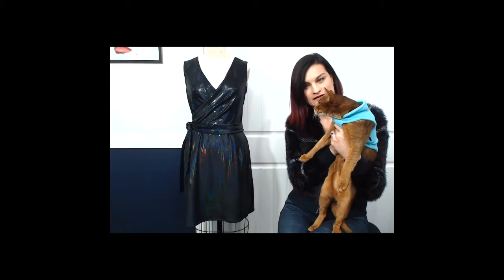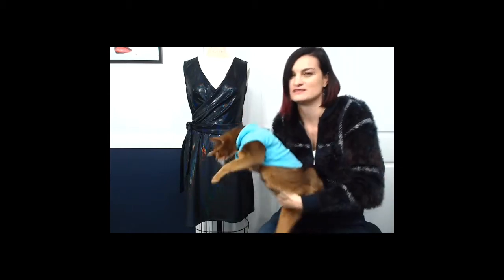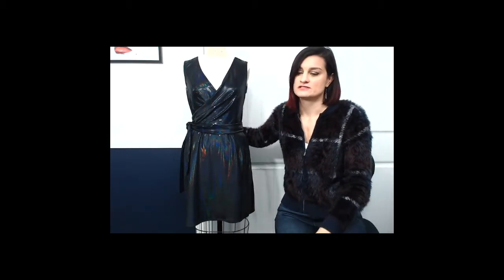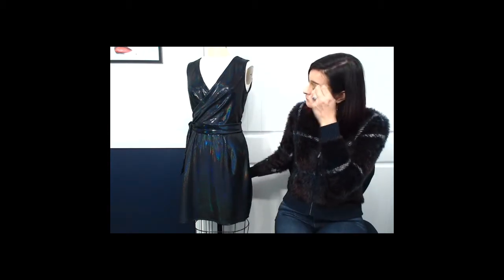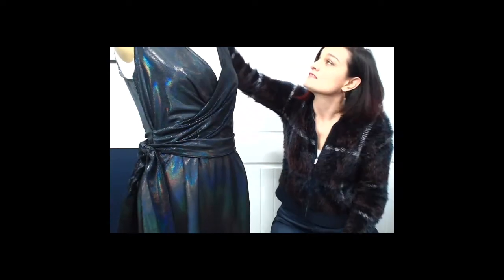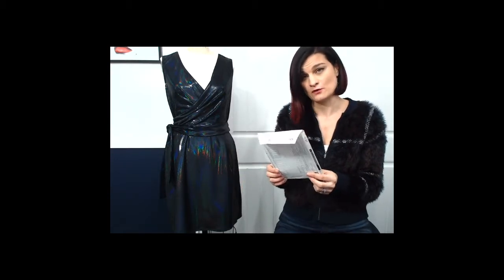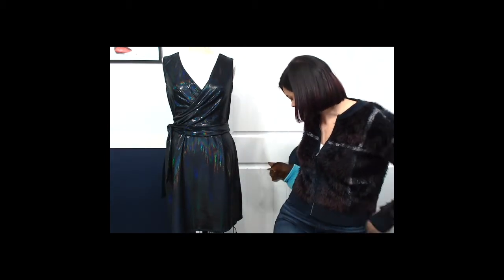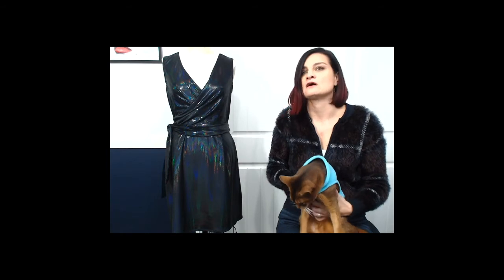PATTERN REVIEW | NewLook 6301 Faux Wrap Dress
I wanted to share a dress I made a long time ago using the New Look 6301 sewing pattern and some fun fabric. In this video, I am also joined by Oliver, my Abyssinian cat.